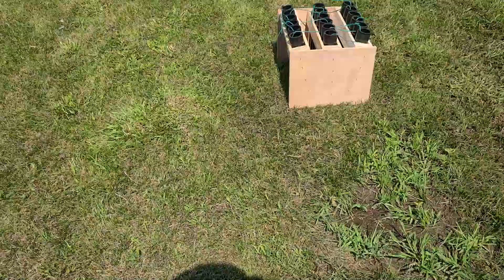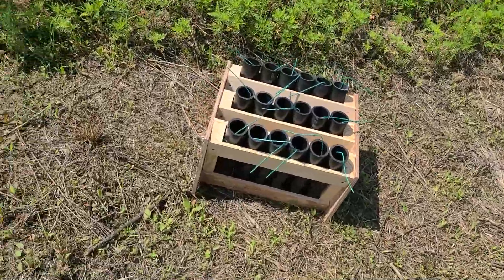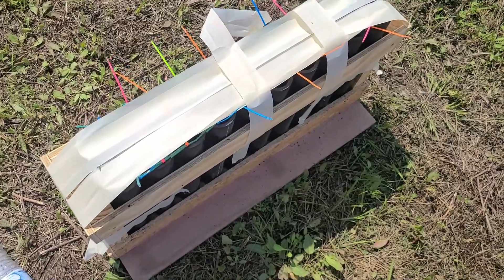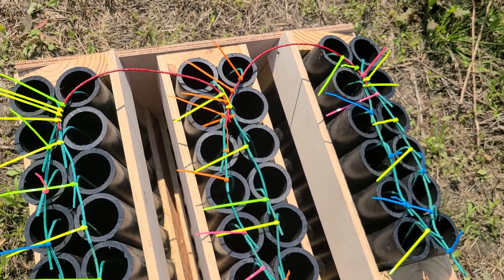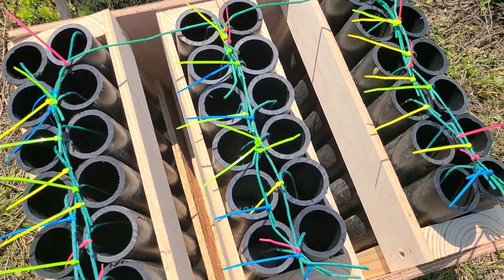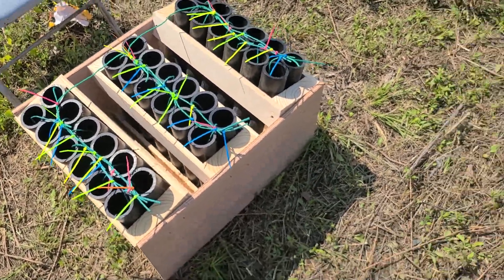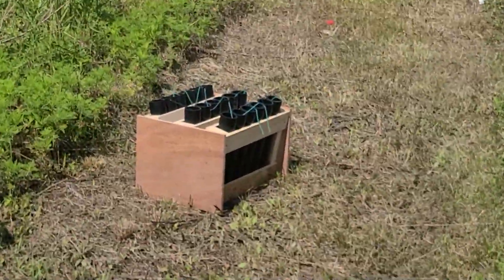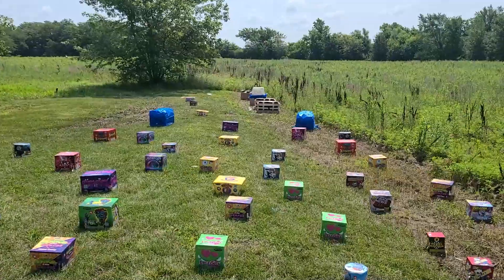Hova's 4th Of July Show 2021 - Behind The Scenes!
New eBay
Games eBay